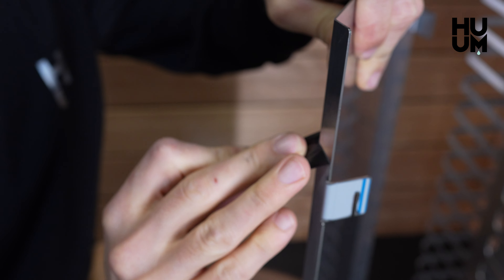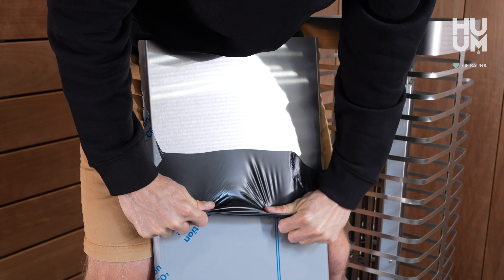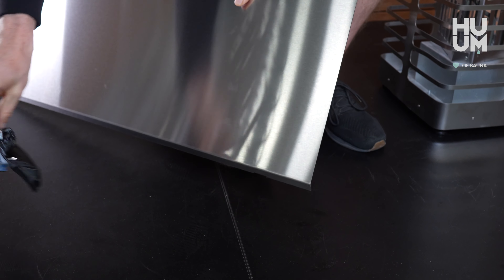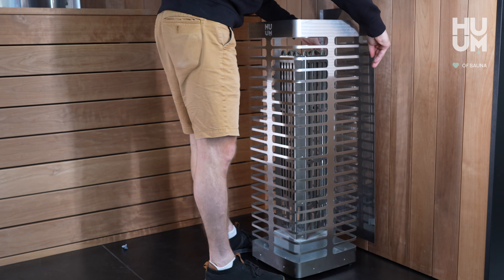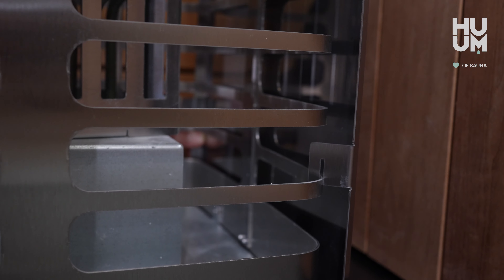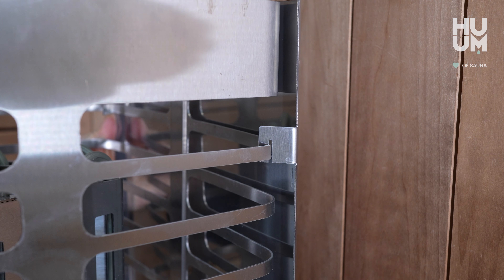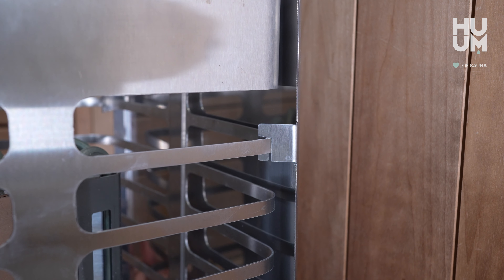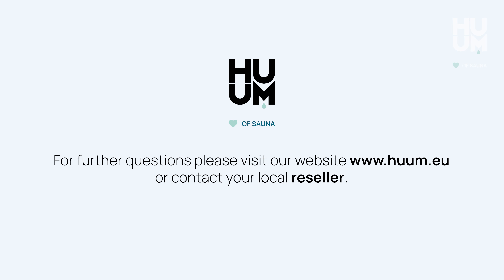HUUM STEEL heat reflector